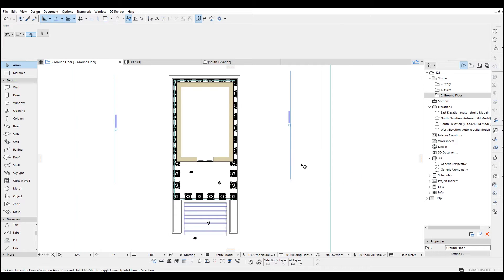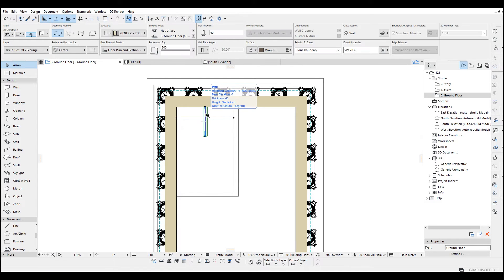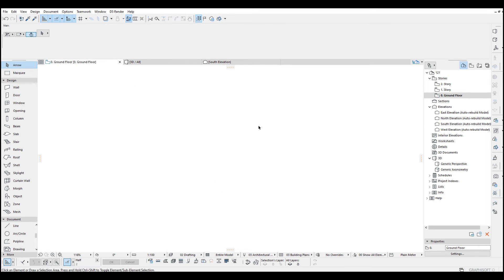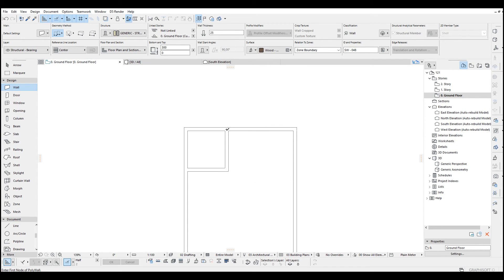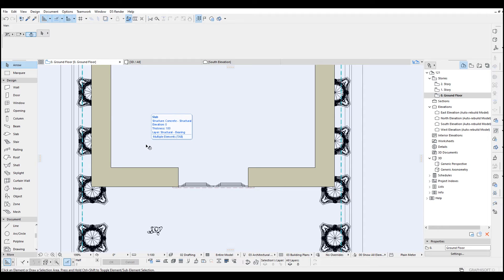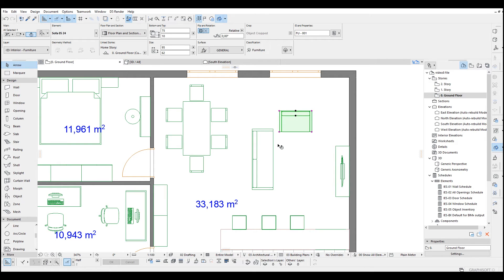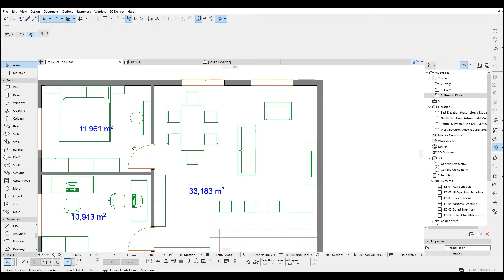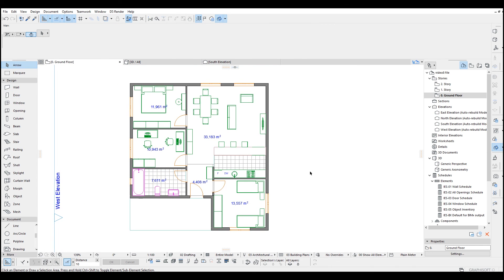How to Draw Precisely in Archicad Tutorial